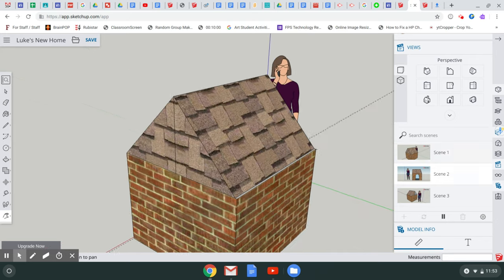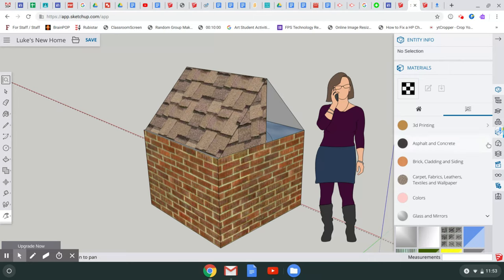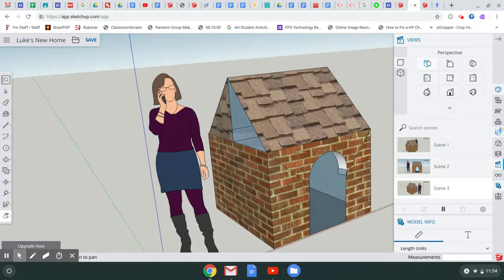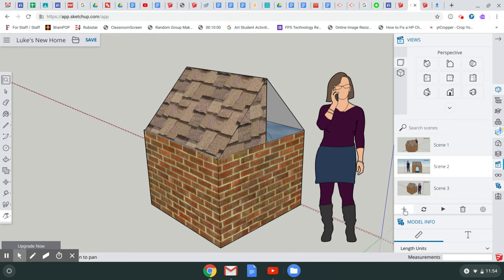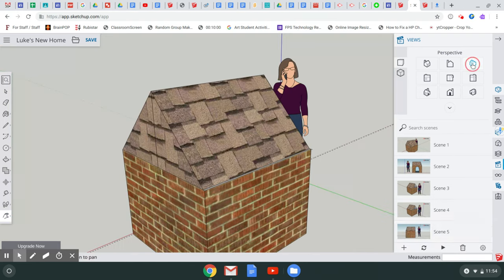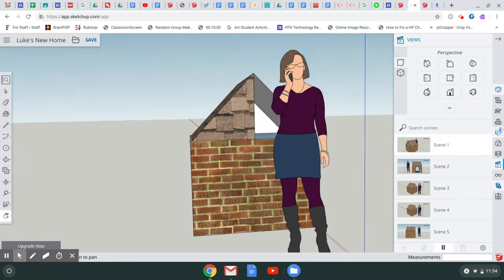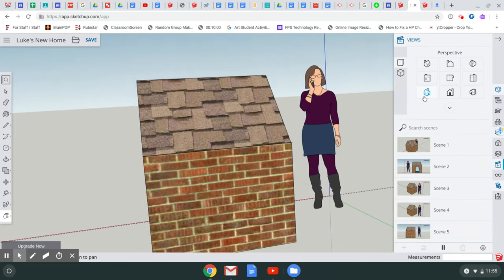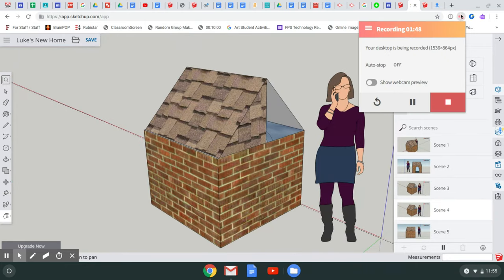Aug 15, 2019 11:55 AM